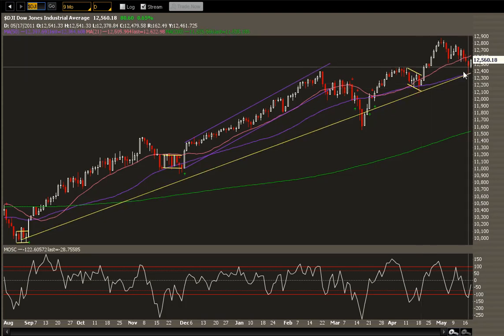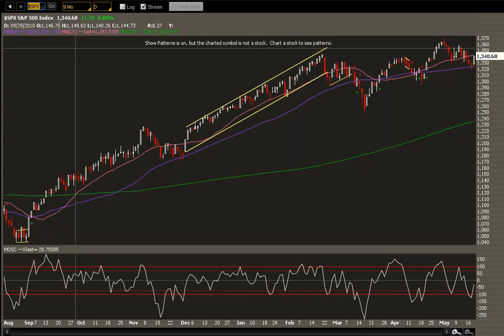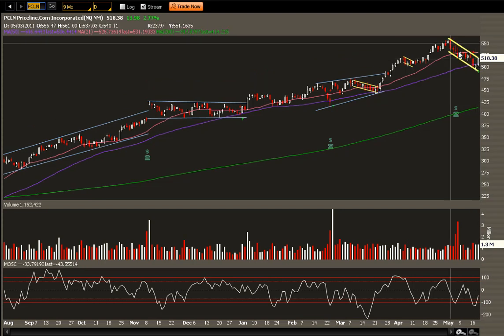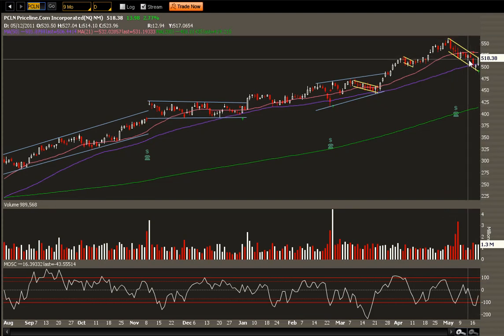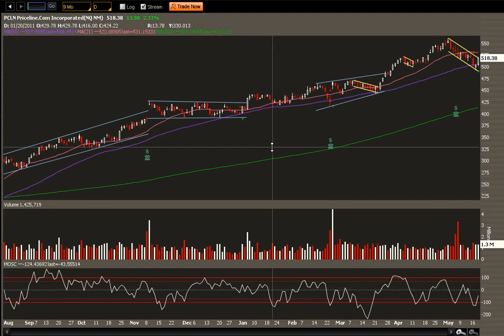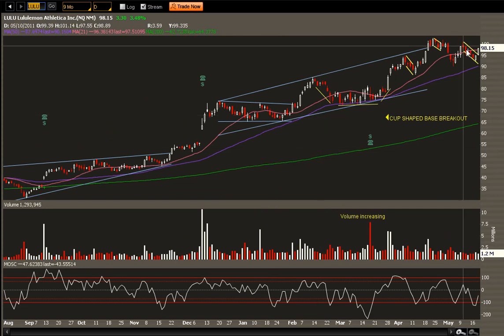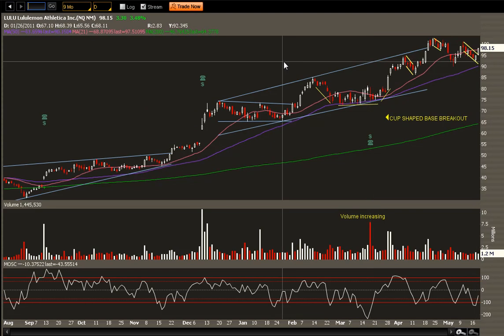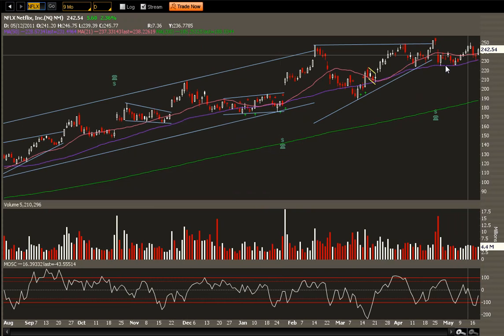Current stock market and Index Options Trading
The market is bouncing off its 50 day MAs and moving higher. Most leaders are down and below their 50 MAs and still struggling...